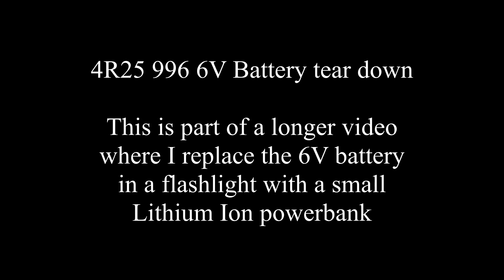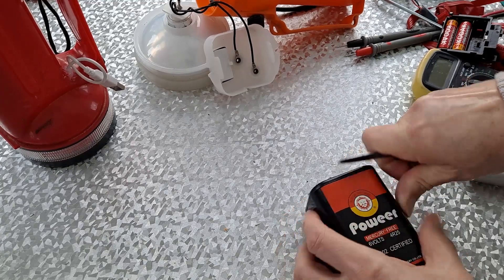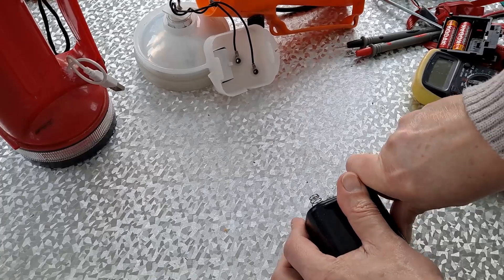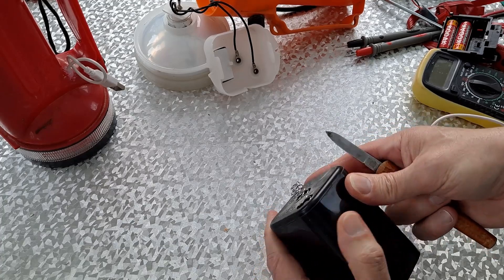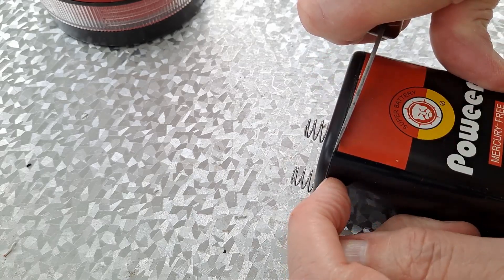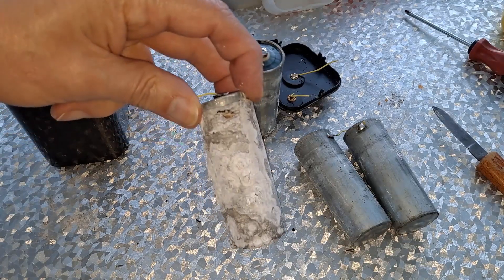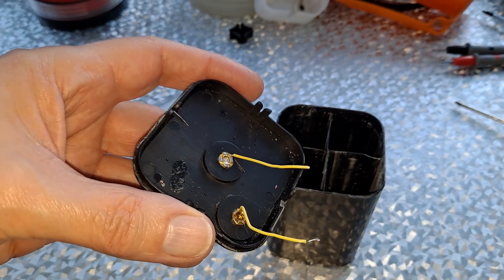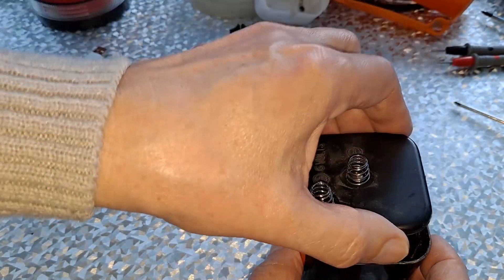4R25 996 6V Battery tear down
4R25 996 6V Battery tear down. This is part of a longer video where I replace the 6V battery in a flashlight with a small Lithium Ion power bank